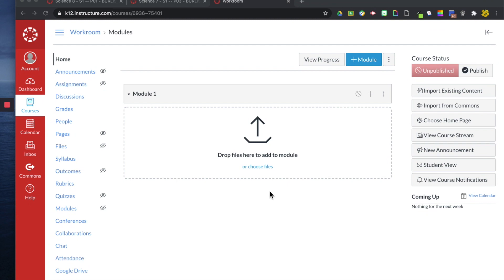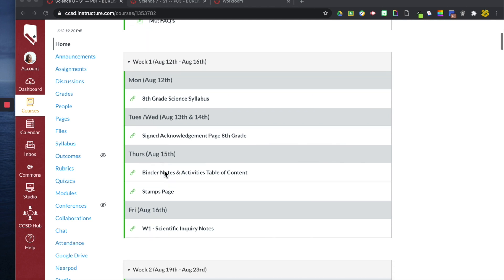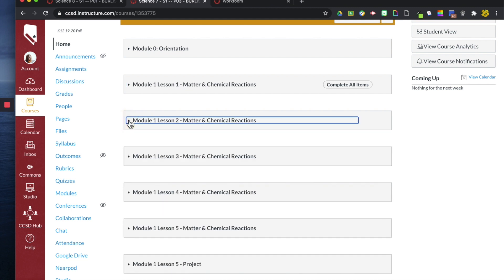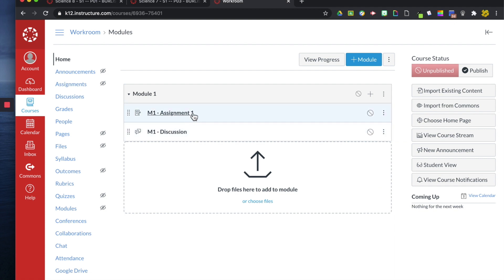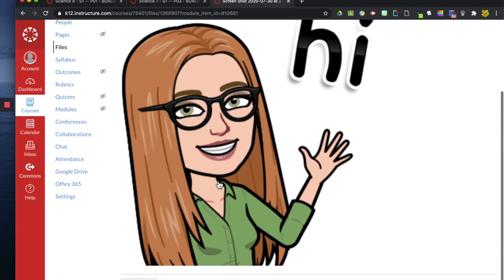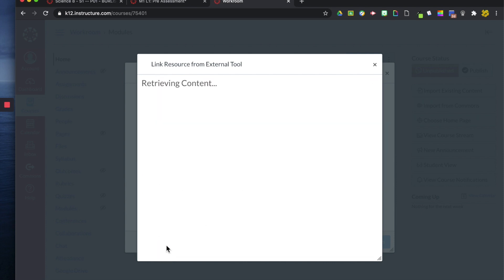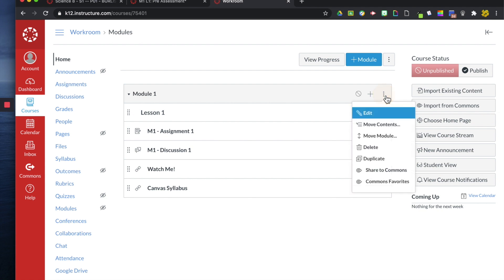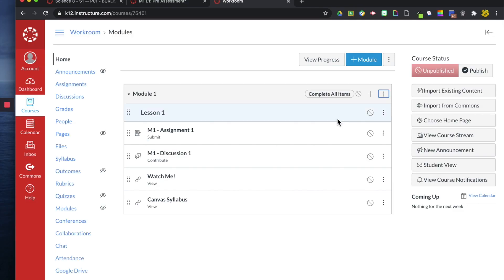Building a Module - I Logged Into Canvas ... Now What? PART 2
This video provides a tour of Canvas right after you have logged into your teacher account. I give example of what modules can look like, as well as, walk you through the process of creating a modules.